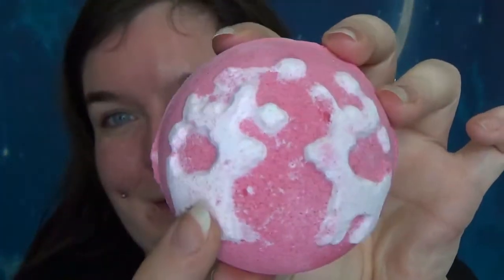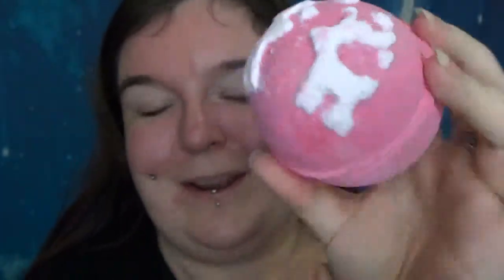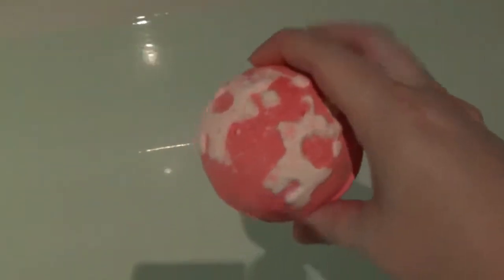Lush Month: Christmas Sweater Bath Bomb